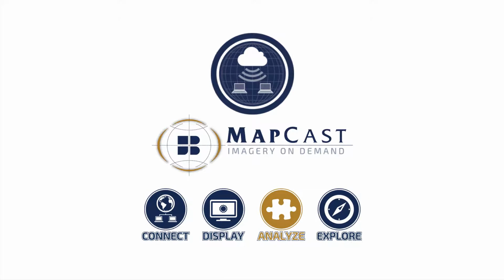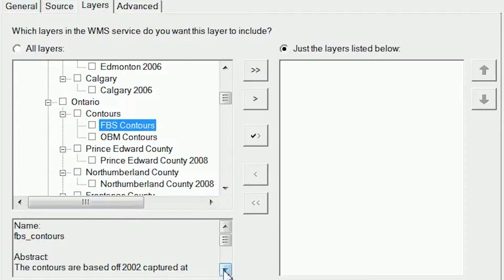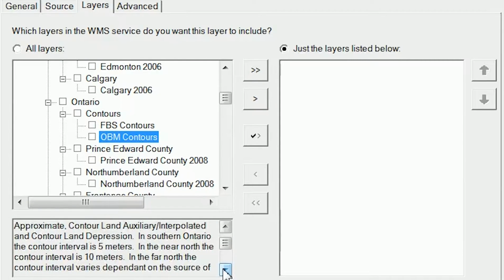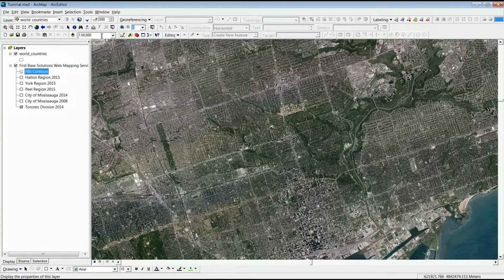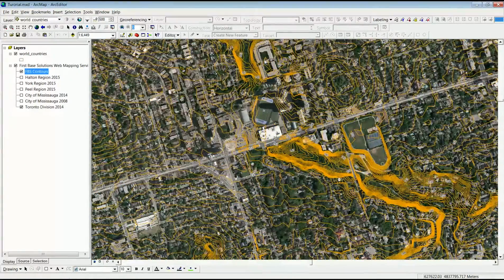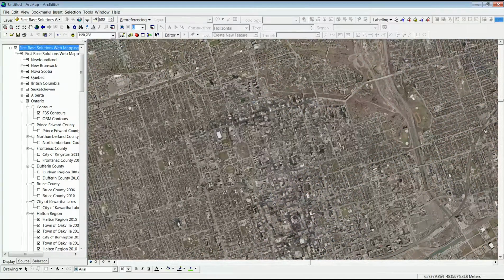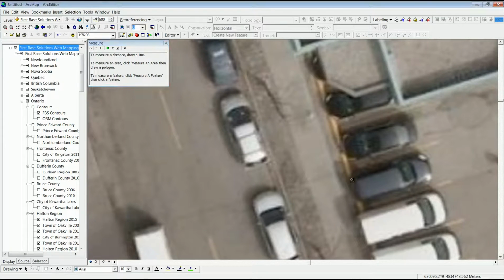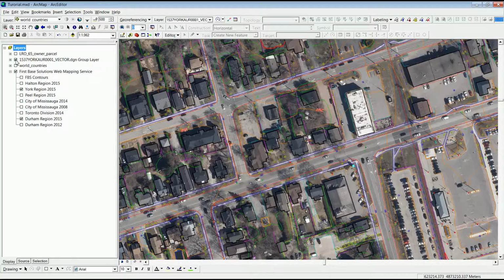MapCast Tutorial Part 3: Analyze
MapCast lets you learn more about the data you already have by adding the detail of high resolution aerial imagery to provide context to your vector mapping to show the location of structures and the types of land use.
There are two types of contours available for Ontario: FBS, which is from First Base Solutions in 1m intervals, and OBM, which is from the Ministry of Natural Resources Ontario Base Maps in 5m and 10m intervals.
Most of our imagery is between 10 and 20 cm resolution, meaning each pixel covers 10x10 or 20x20 cm on the ground.In addition to analyzing topography, you can take advantage of many of the tools built in to your CAD or GIS software. Because the imagery is orthorectified, meaning it's been geometrically corrected for the movement of the aircraft, it can be used to accurately measure area of features on the ground, and distance and direction between objects seen in the photo, just like a map.
You can use the imagery as a base layer to create your own highly detailed vector base map by tracing objects on the ground. Building footprints, fence lines, curbs and sidewalks, tree canopies, street lights and other details of the busy urban environment are much faster and easier to survey from the imagery than by undertaking a ground level study of the area.